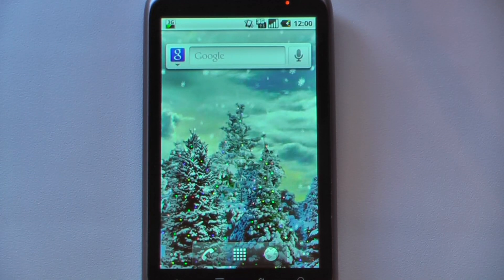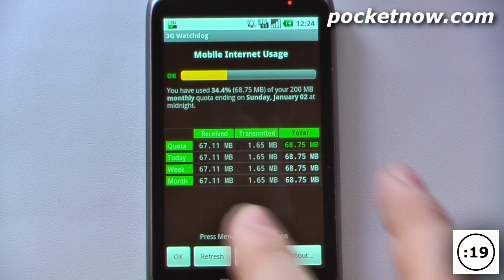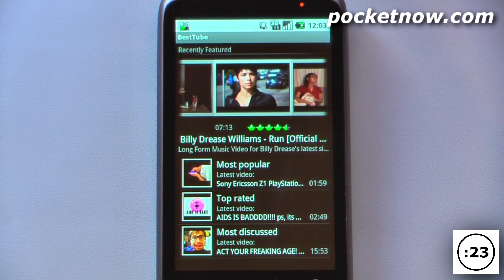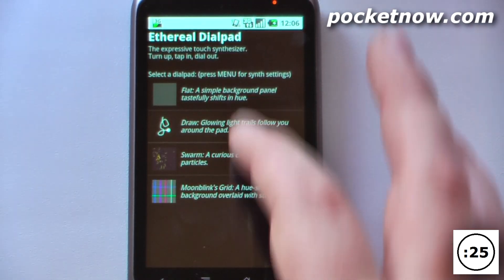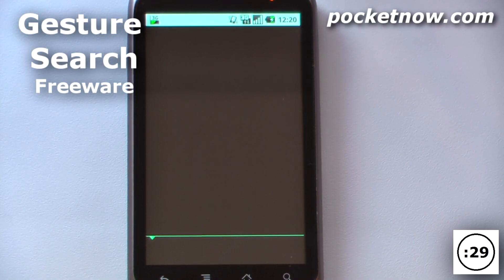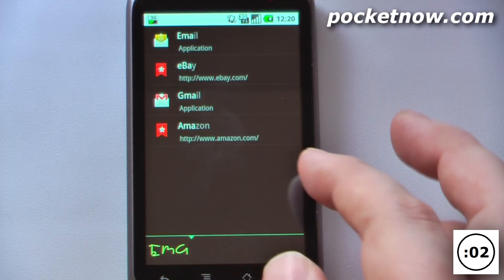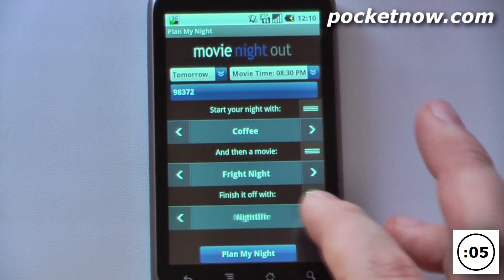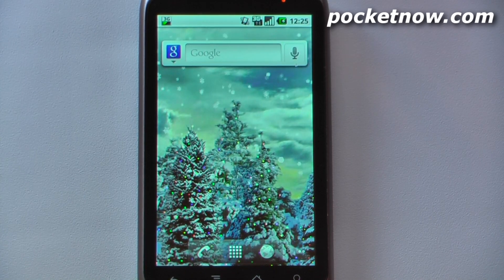Android Application Weekly 3 Dec 2010 | Pocketnow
to be directed to the QR-Codes. In this episode of the Android Application Weekly we bring you some great apps that will keep you entertained while also providing a means to be organized. This week we have 3G Watchdog, BestTube, Ethereal Dialpad, Gesture Search, and Movie Night. Childsplaycharity.org donates game consols and video games to children's hostpitals throughout the world.